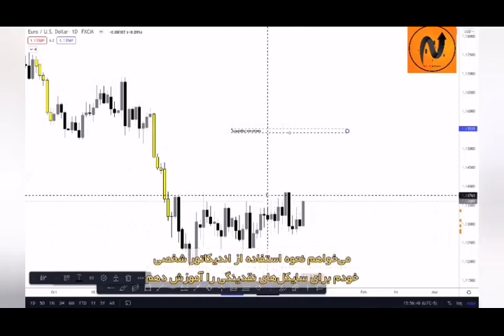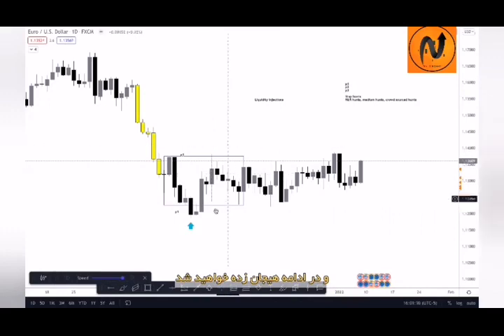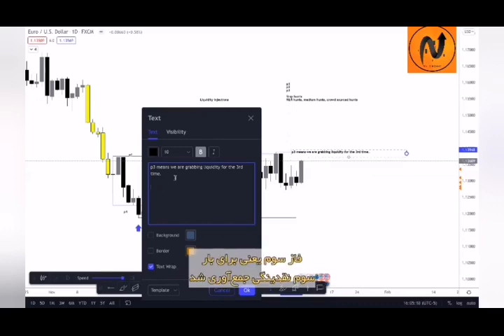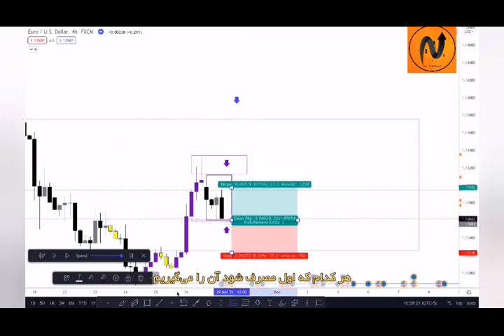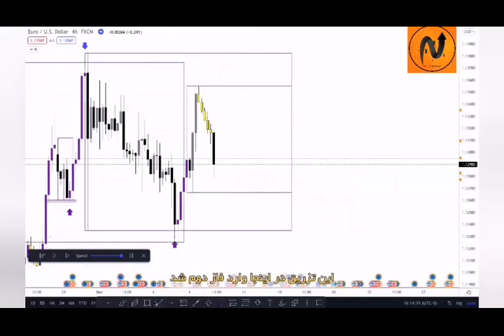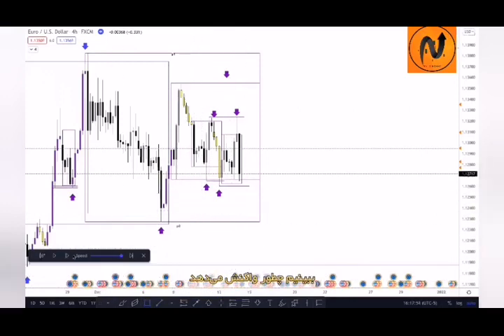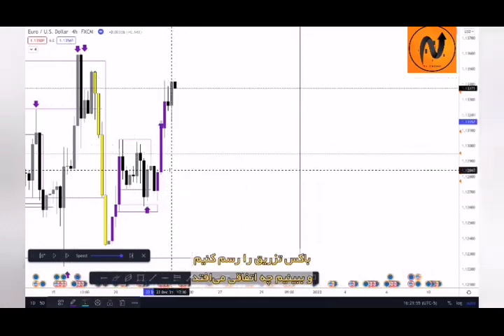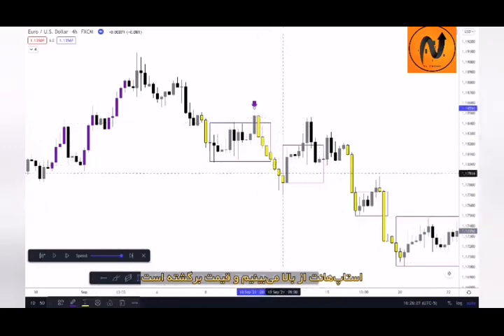تزریق نقدینگی (اینجکشن) دوره سایزنر (Cyzner) قسمت دوم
✔️ موضوع: تزریق نقدینگی (اینجکشن)
2️⃣ قسمت دوم